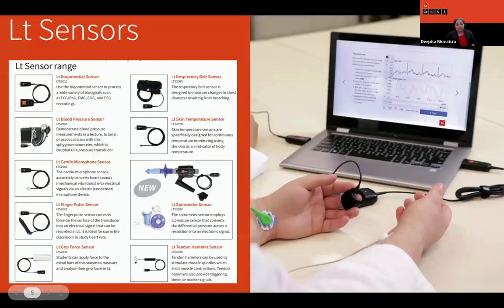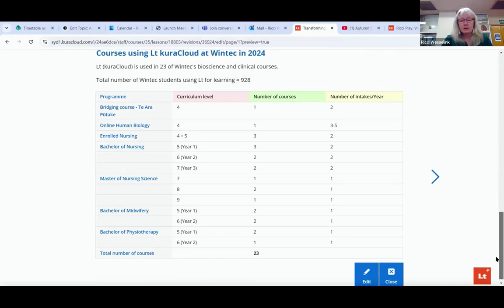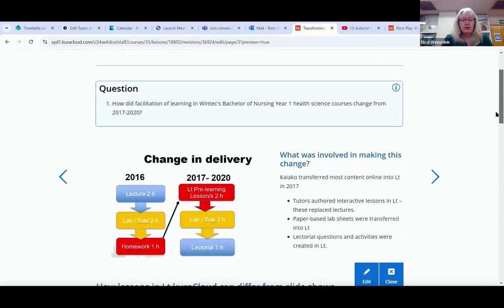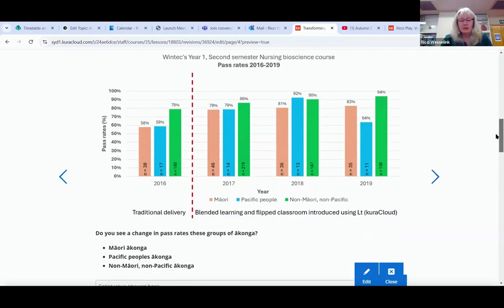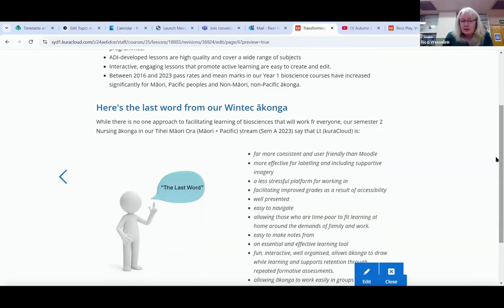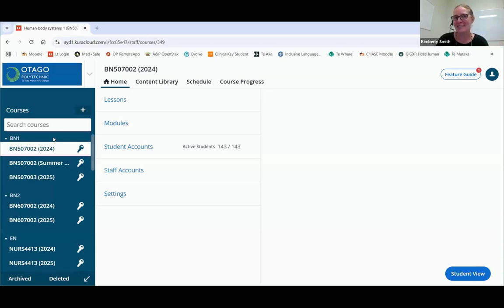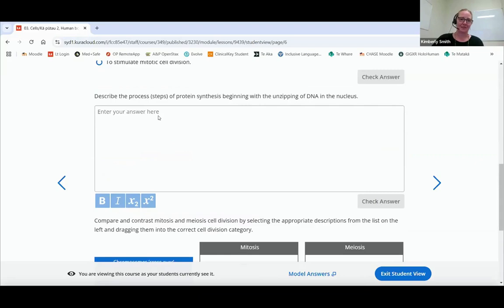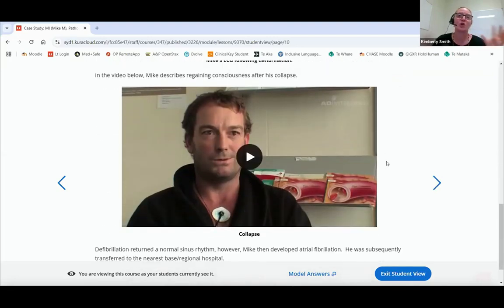[網路研討會]用 Lt 改變護理教育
透過講者 Kimberly Smith 和 Ricci Wesselink，了解他們如何利用 Lt 改變護理教育